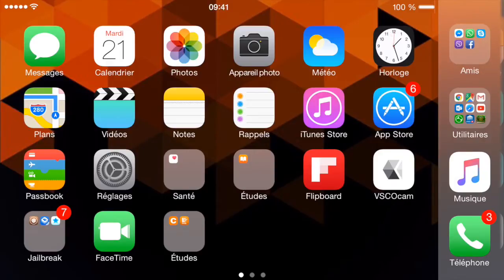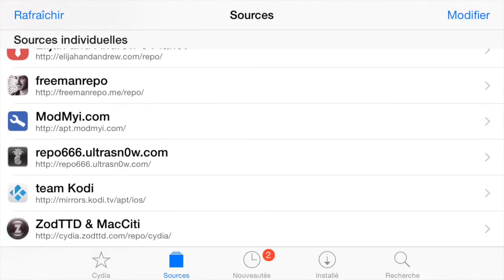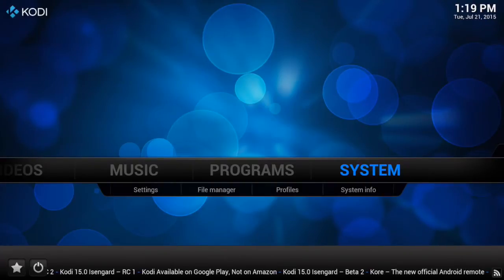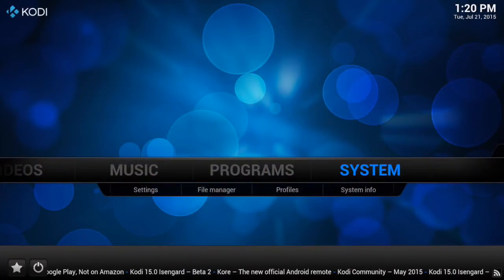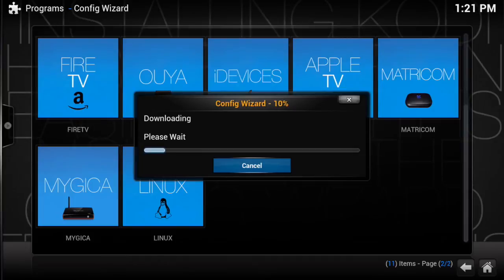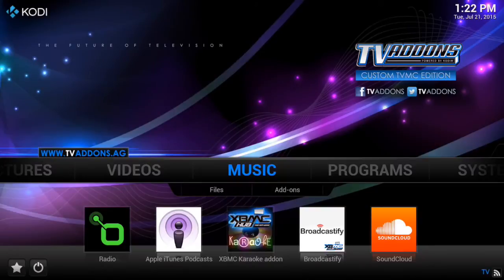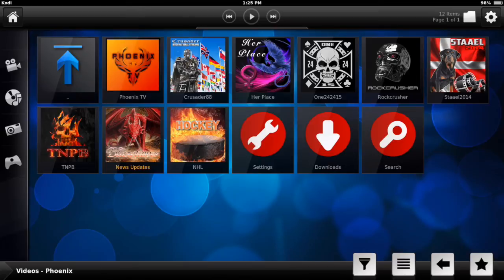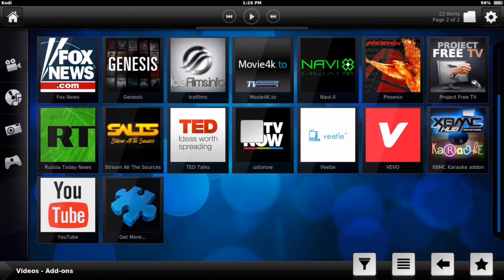Install tvmc Kodi on any iOS device (must have Jailbreak)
What's up guys Sefyu DZ here with a new video on how to install TVMC kodi on any jailbroken iOS device